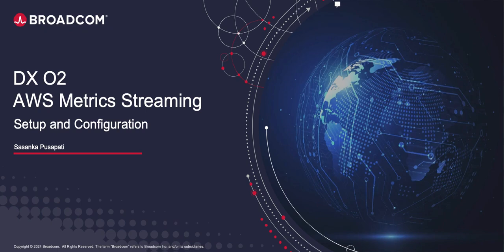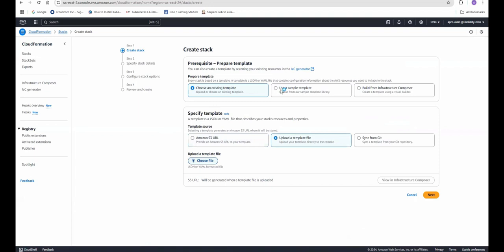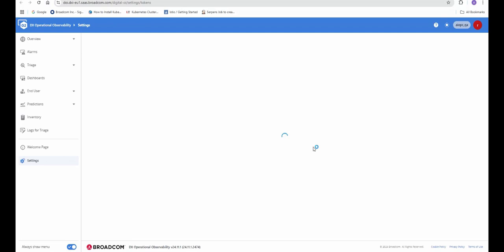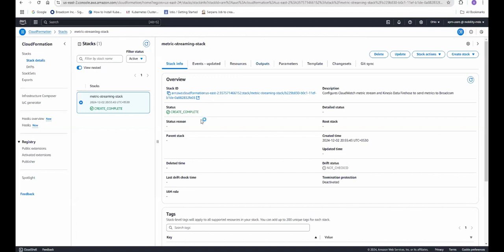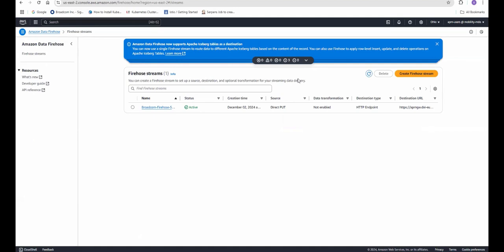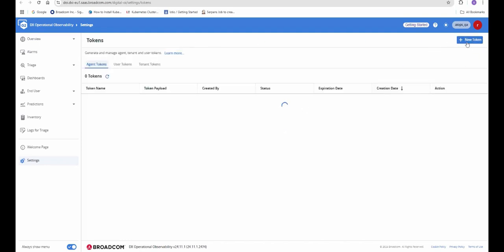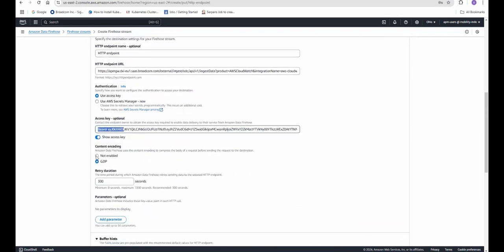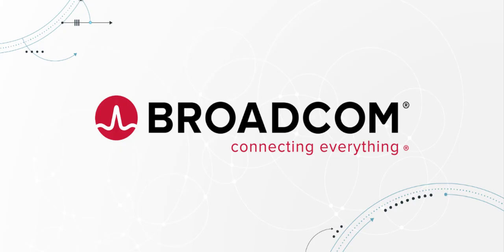DX O2: Setup and Configure AWS Streaming Metrics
In this how-to video, learn how to setup and configure our new feature for streaming AWS metrics directly into DX O2 using the Open Data Connector (ODC).